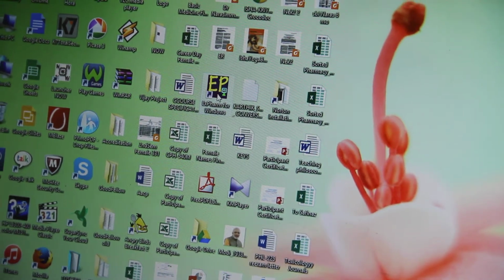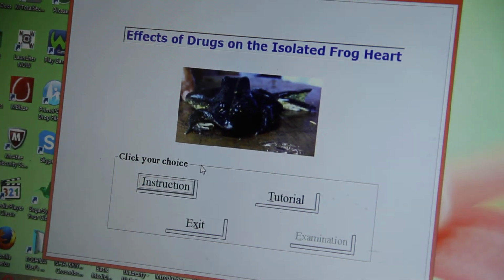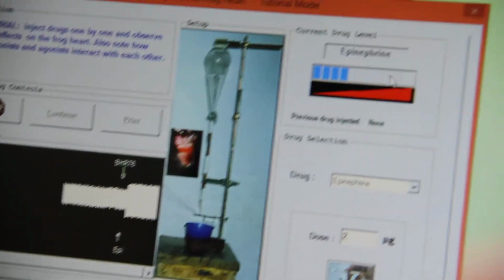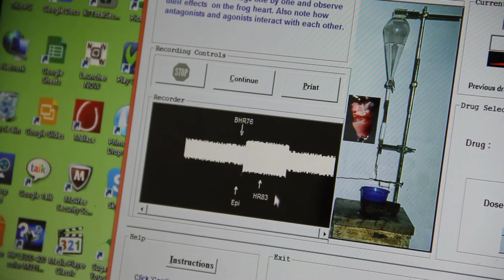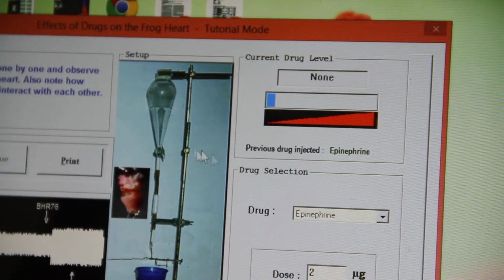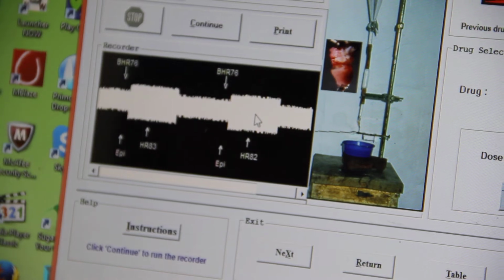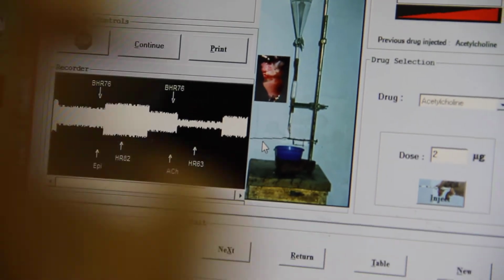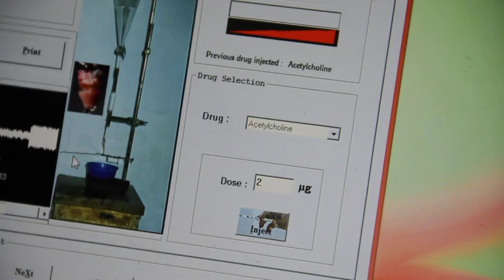Effect of drug on Heart